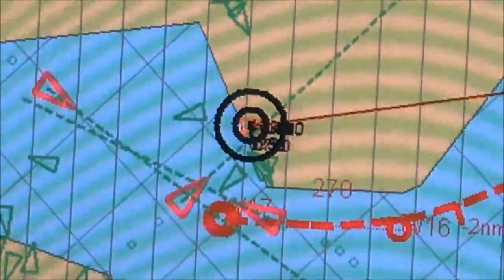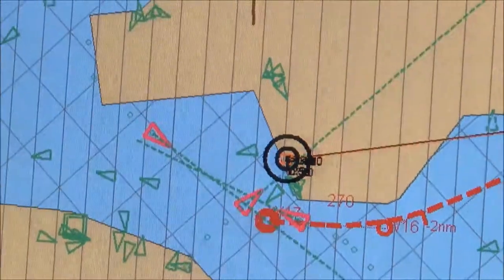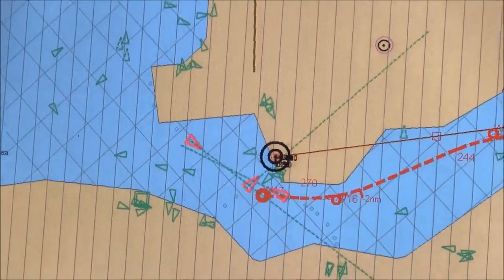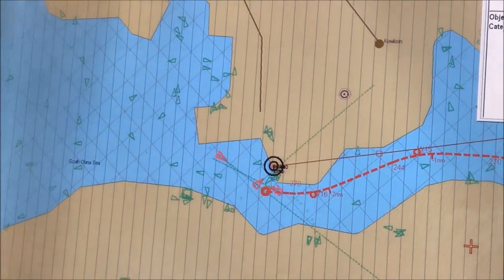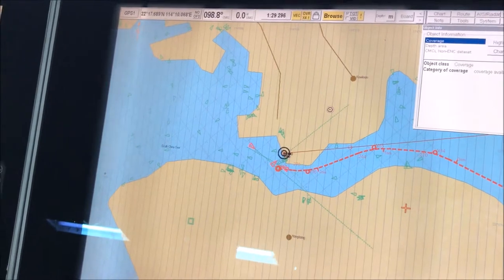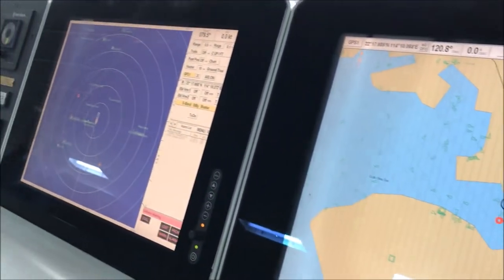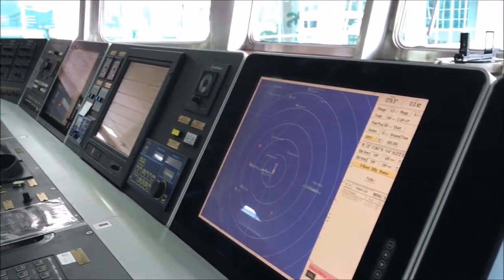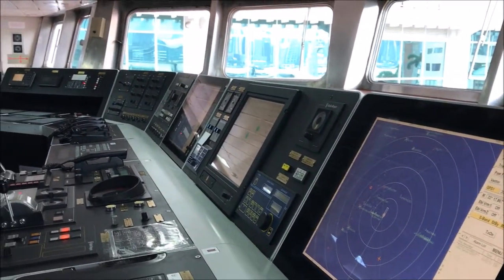育鯤 Yun Kun︰大連海事大學實習船 Dalian Maritime University Training Ship